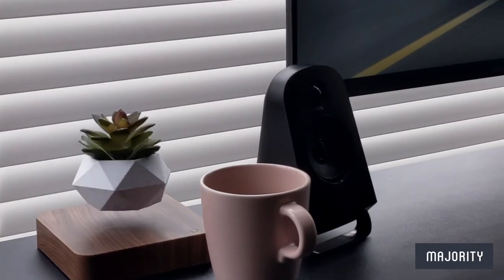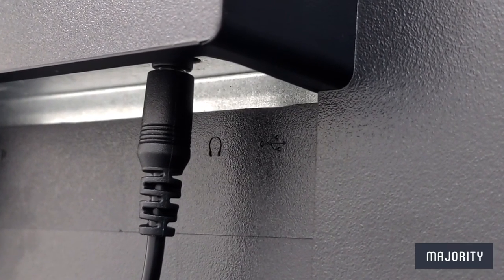Majority DX20 2.1 PC Speakers, Down-Firing Subwoofer & Desktop Controller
Bringing powerful space-saving sound to your home, enjoy the next generation of Majority’s PC Speakers with the Majority DX20 PC Speakers with down-firing Subwoofer and volume controller.

Chapters

00:00 Intro
00:35 Unboxing
00:53 Warranty
01:05 PC Speakers
01:33 Subwoofer
01:55 Subwoofer Features
02:19 Input Mode
02:27 Plug & Play
02:40 Bluetooth Connectivity
3:00 Set-Up
3:29 AUX Mode
3:34 Desktop Controller
3:48 Sound Test
4:15 Why Majority?